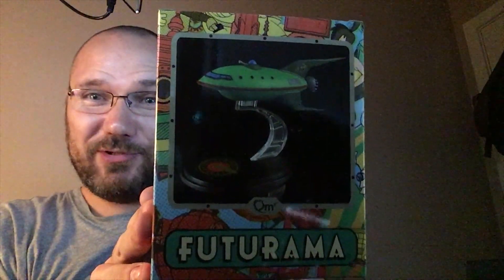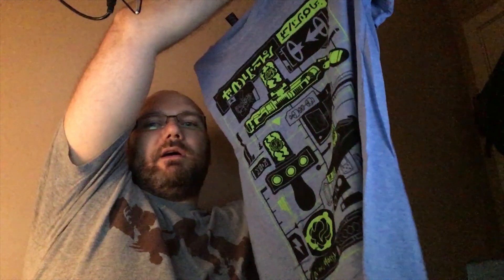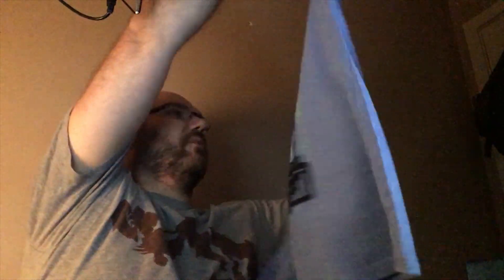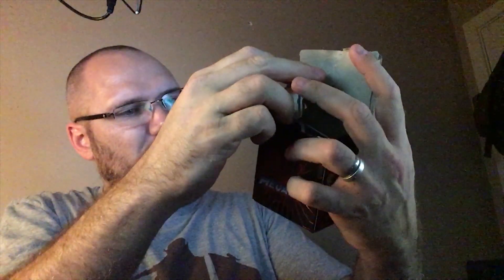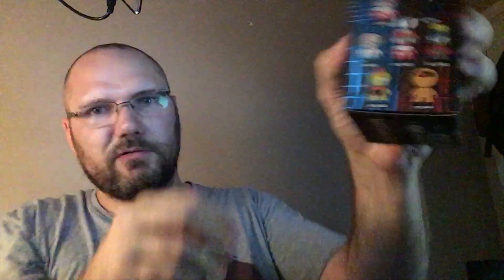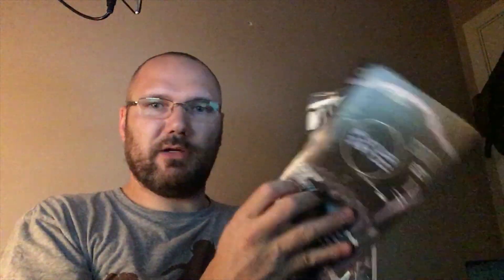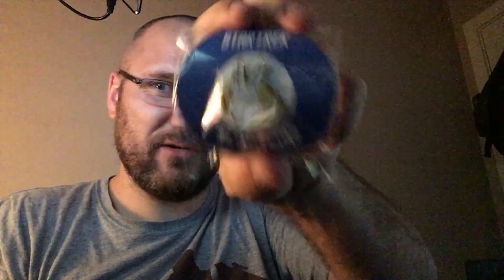Lootcrate Unboxing - JULY FUTURISM!!!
Weclome to Gaming with a Scottish Accent This is Lootcrate Unboxing for the July Futurism Lootcrate

Hope you enjoy it and SKELP that like button!